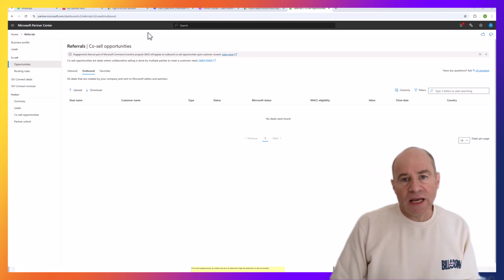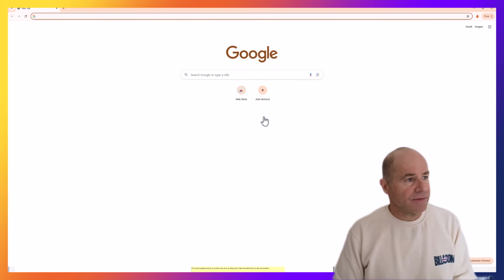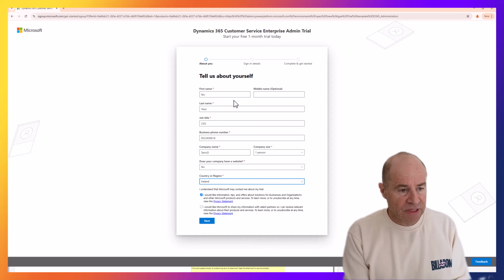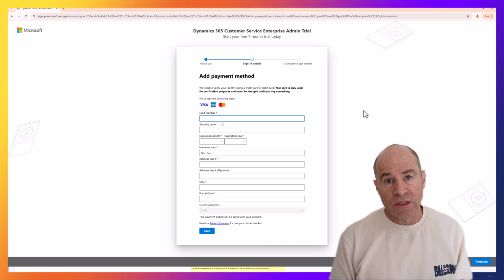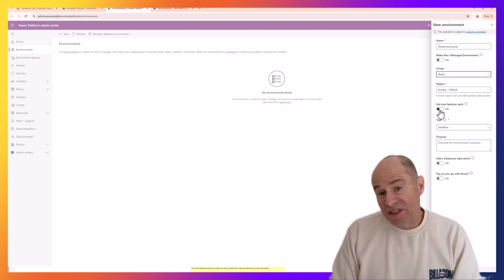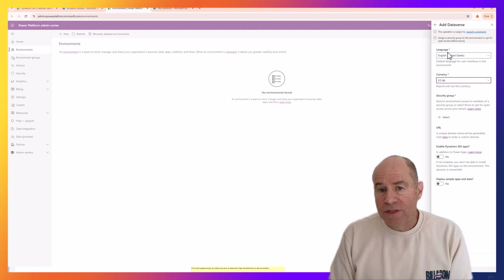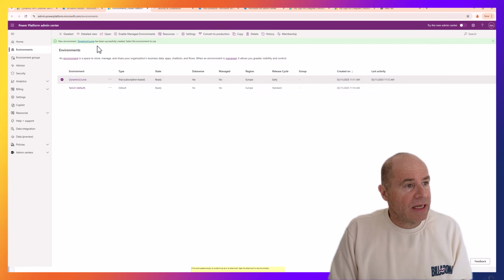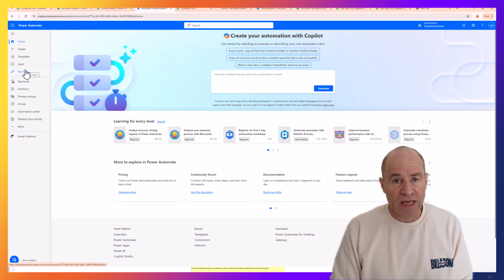How to create Power automate and Dynamics 365 trial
Taniv demonstrates in details how to create a dynamics 365 and power automate trial. More details in our wevsite power automate course and dynamics 365 course
00:00 How to create Dynamics 365 and power aut
00:08 Create new browser profile
00:34 Go to the trial link
00:59 create new account
01:49 create subscription manually
02:15 go to power platform admin
03:35 check the trial